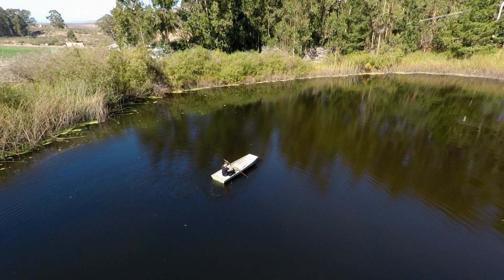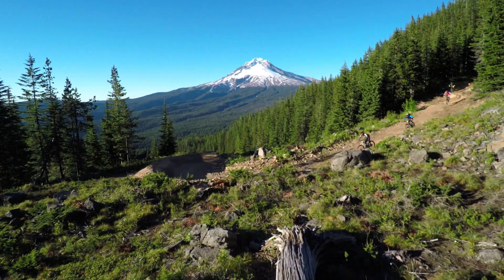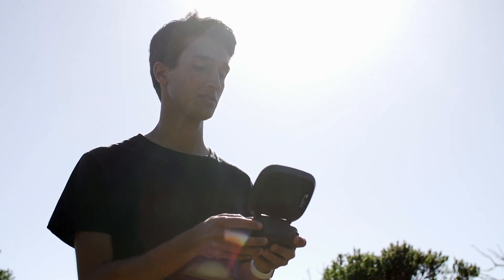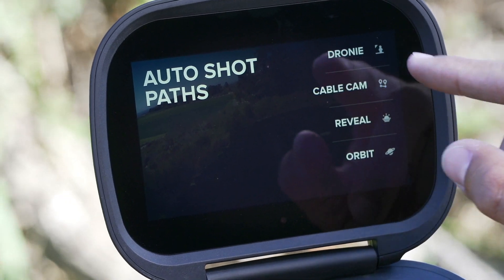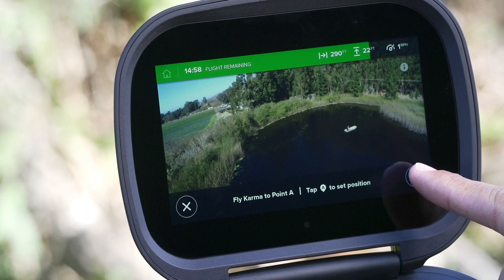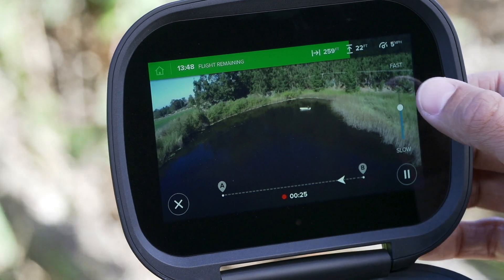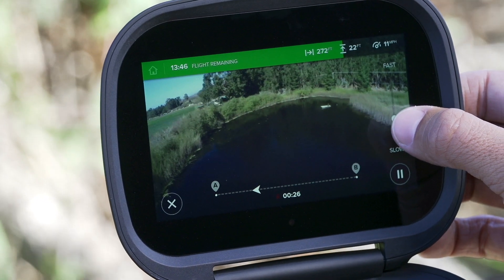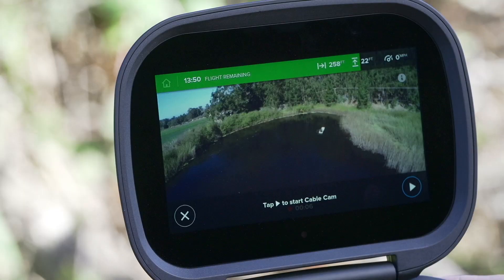GoPro: Karma Auto Shot Paths - Cable Cam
Karma automatically flies back and forth between two points when you use the Auto Shot Path called Cable Cam.

You might see examples of extreme use in this video. Please take appropriate precautions to ensure your own safety and the safety of those around you, and to protect your GoPro camera.